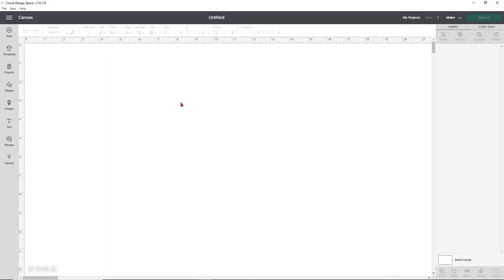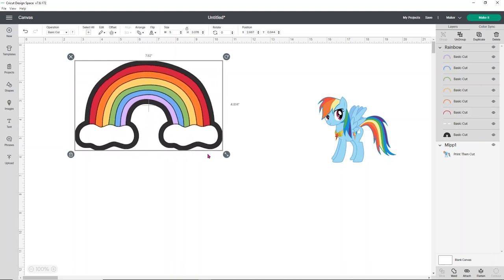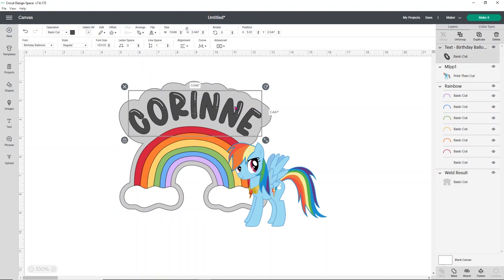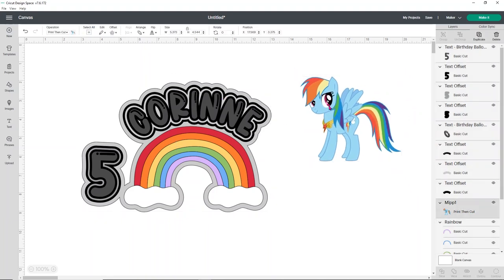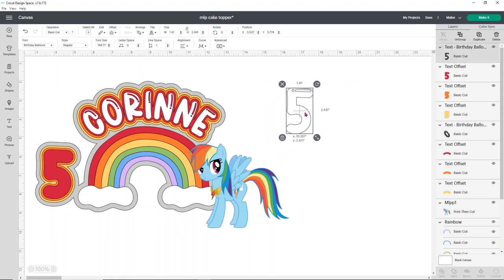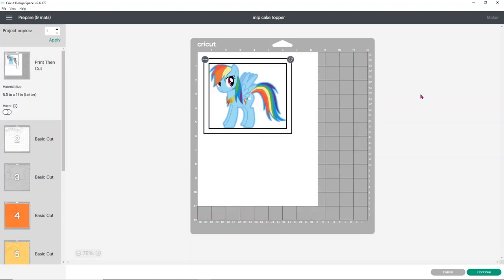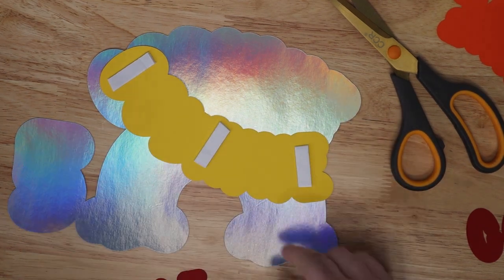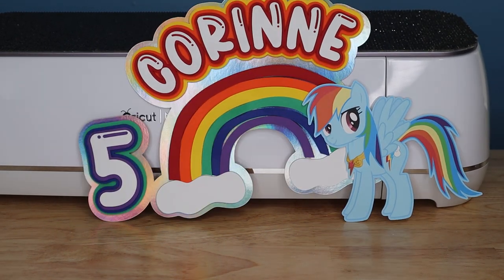Make a cake topper with Cricut Print then cut - offset and weld tutorial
CLICK FOR LINKS AND INFO

Cake toppers are an awesome way to use your Cricut. Adding a print then cut element can really enhance the look of your design without adding a ton more work for you the amazing creator! I made this cake topper with cardstock from Michaels. the Cricut Maker, Foam tape, Art Glitter Glue, and Print then cut and it only took about an hour! So grab a seat and learn how to use Print then Cut with your Cricut to create fun colorful designs to use with cake toppers!

SUPPLIES
HOLO CARDSTOCK
FOAM TAPE
ART GLITTER GLUE
PAPER STRAWS